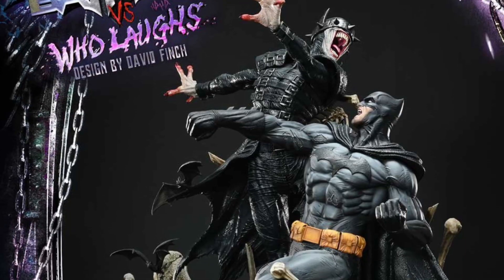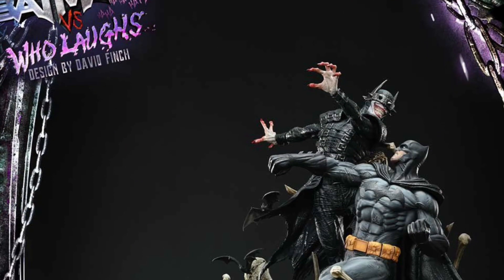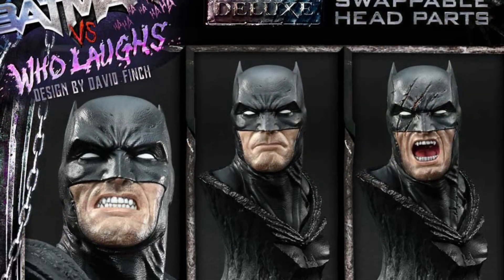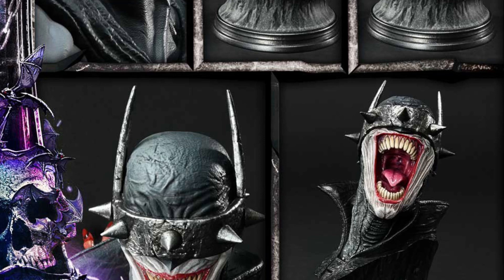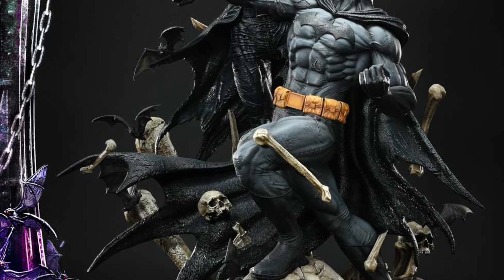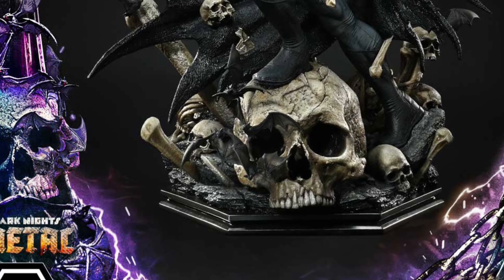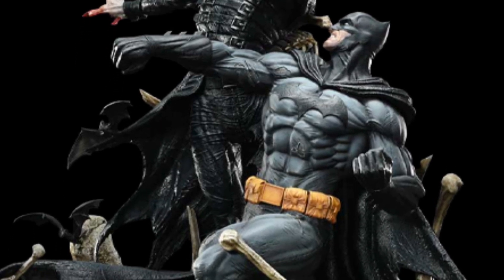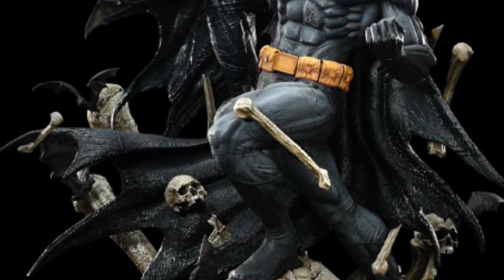New dc comics BATMAN VS BATMAN WHO LAUGHS statue full reveals preorder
Available here